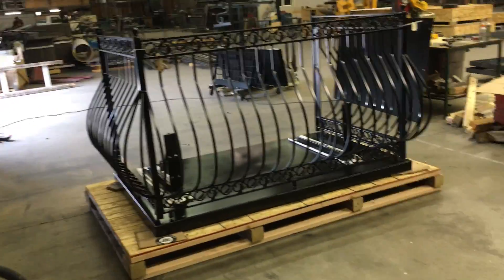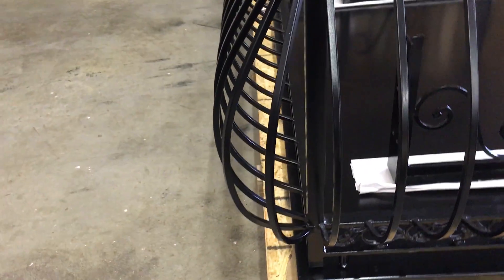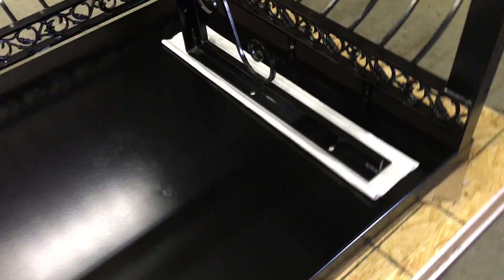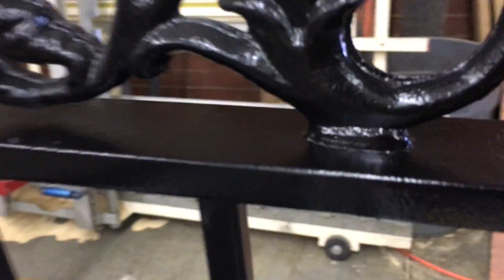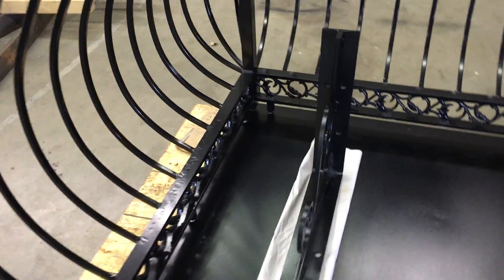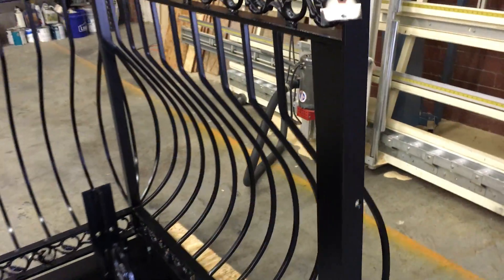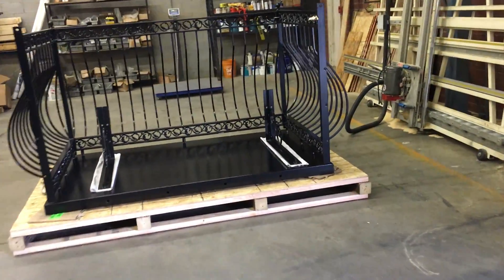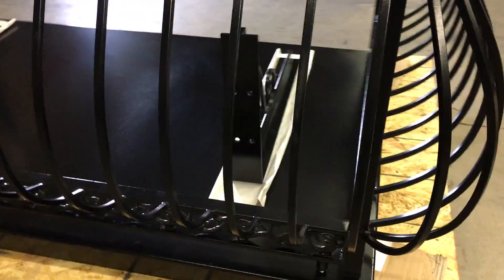Iron Dove Queen Balcony with Platform. DecIron Balconies.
This DecIron balcony is one of a kind. It was designed by Priscilla, my daughter, when she was 15 years old.
She added also a flower crown that is also available upon request.
If you want to see the crown check the video of the powder coating.
If you think it is beautiful, wait until you see it on your french door; it looks amazing.
We make them up to 102x48 as a standard size, but we can customize it to virtually any size.
Go to this link to check out the different options and buy one.